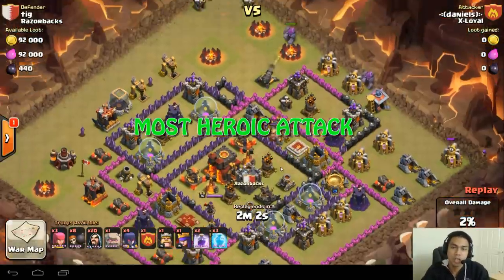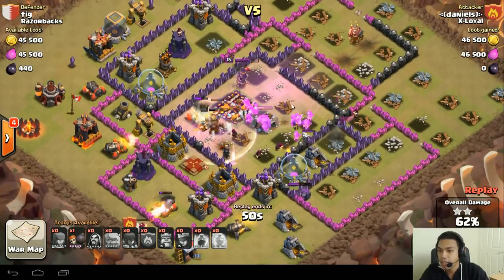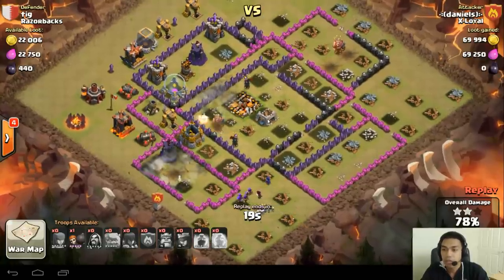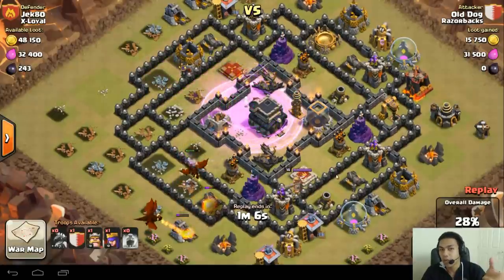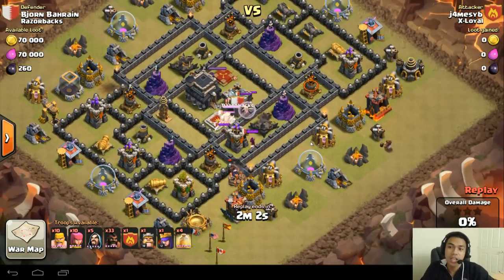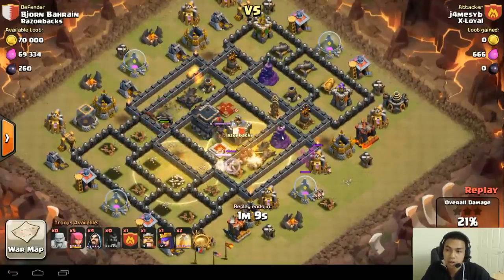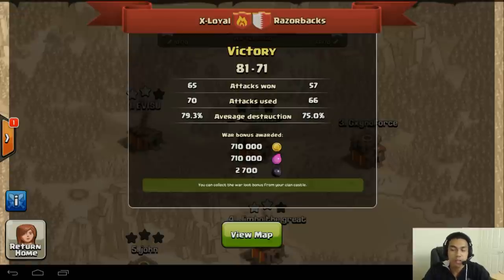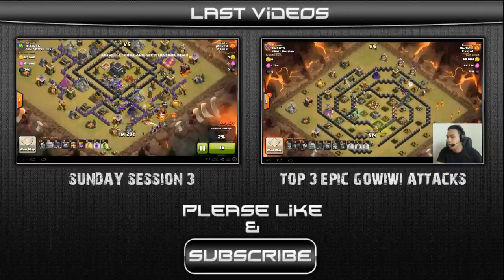Clash of Clans: Clan Wars Ep 9: X-LOYAL VS RAZORBACKS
Another exciting Clash of Clans Clan War vs the Razorbacks. Watch the Most Heroic Attack and Most Heroic Defense and Leader's Choice attacks during the war.